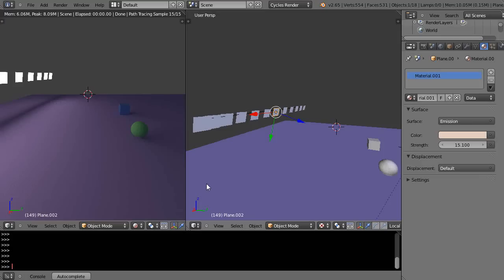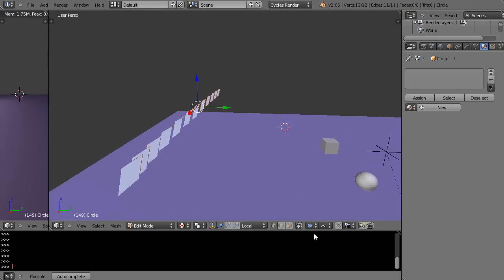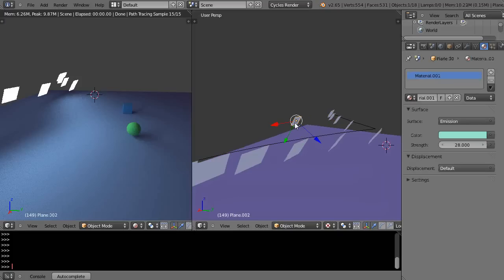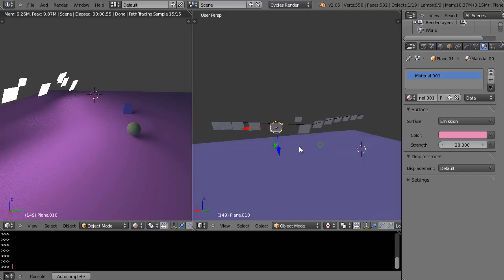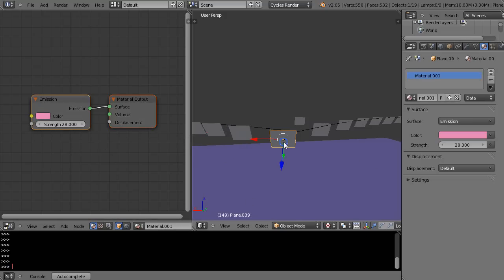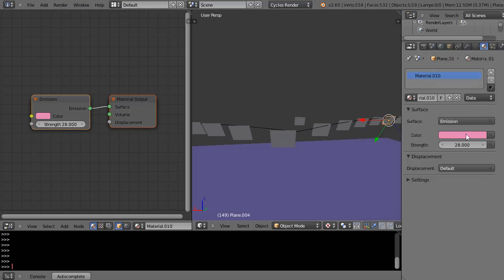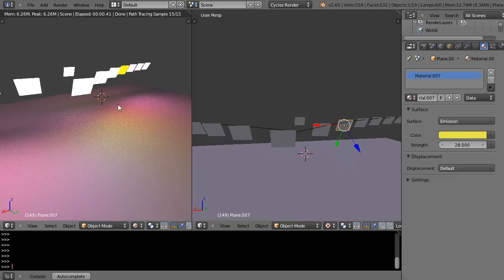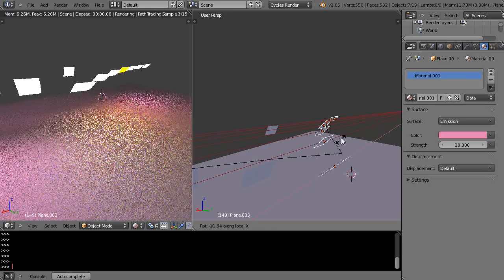Blender 2.65 Tutorial - Cycles - Creating Track Lighting along a Path - Part 2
In this three-part tutorial for new Blender users, I take you through a number of steps for creating different track light paths, angles, colors, etc. Blender 2.65.